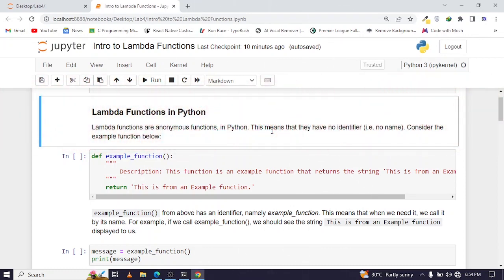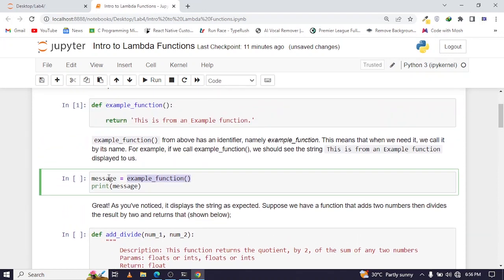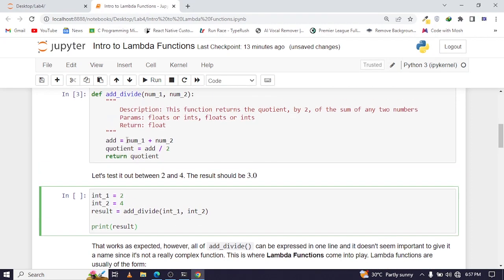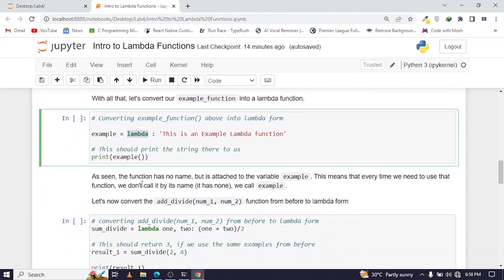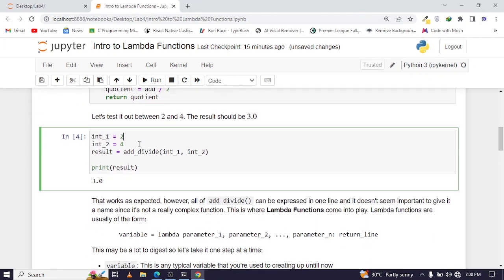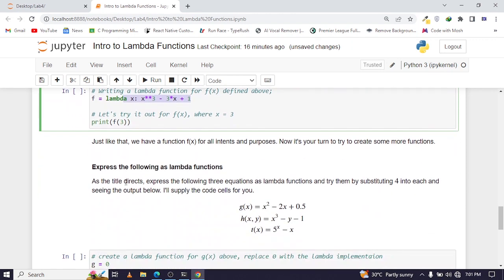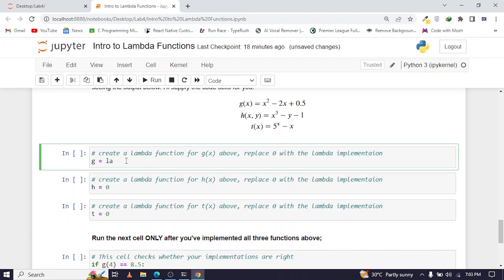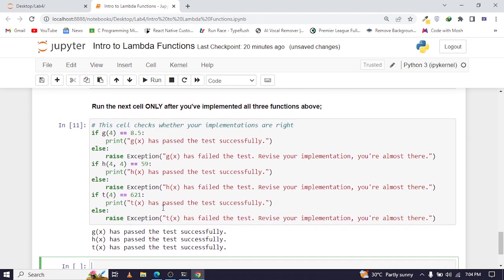Learn lambda function in Python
Make Your Code Come Alive - Learn How to Use a Lambda Function in Python!

In this video, we're going to learn how to use a lambda function in Python! Lambda functions are a powerful way to simplify your code and make it more concise.

We'll start by diving into some basic concepts and then we'll take a look at how to use a lambda function to solve a non-linear equation. We'll also look at some common roots of non-linear equations, and how to find them using a lambda function.

By the end of this video, you'll have a solid understanding of how to use a lambda function in Python and how it can help you solve problems faster and more easily!